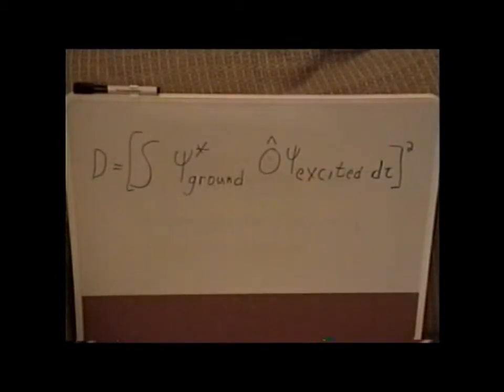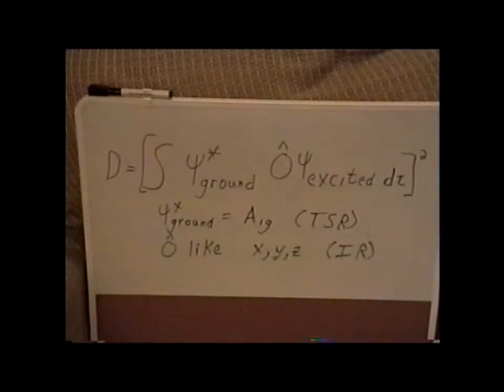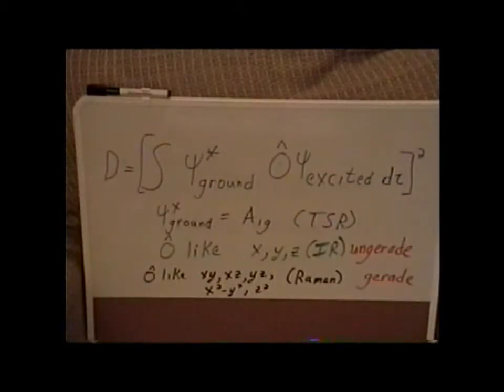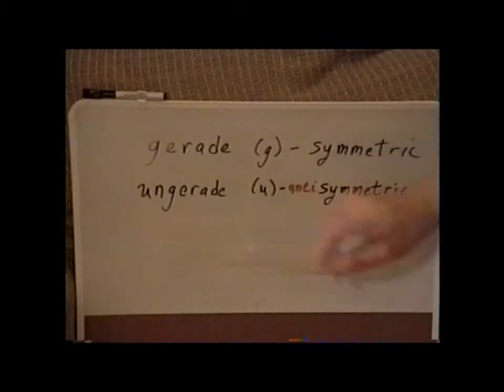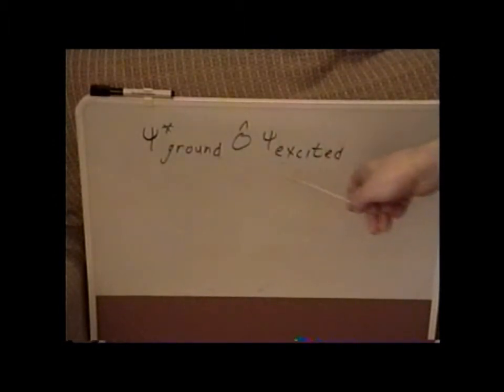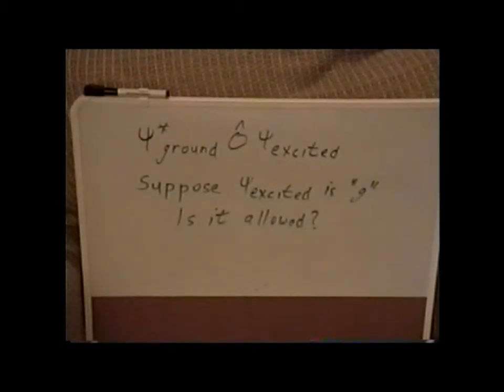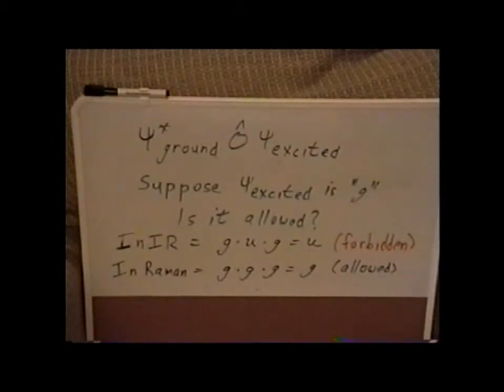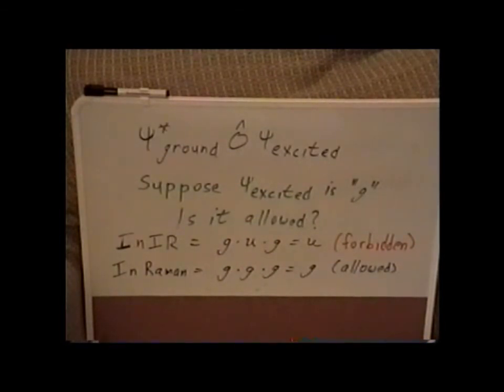Symmetry: episode 113, part 3 (Laporte / parity selection rule)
00:08   Quote from "while my guitar gently weeps"
00:19   Model of inversion operation (i) in buckminsterfullerene (C₆₀)
02:27   Transition dipole integral (D) and the probability of quantum transition
03:18   Symmetry of infrared (IR) transitions, ungerade
05:11   Symmetry of Raman transitions, gerade
06:10   Definitons of gerade (g) and ungerade (u)
07:29   Integrand of D
08:10   Multiplication table for g and u
09:49   Allowed v. forbidden transitions
13:23   Close up of buckminsterfullerene (C₆₀) model

"I only have i-cosahedra for you" . The importance of the Laporte selection rule in spectroscopy. This is sometimes known as the "parity selection rule".